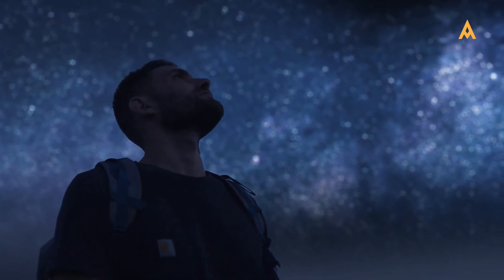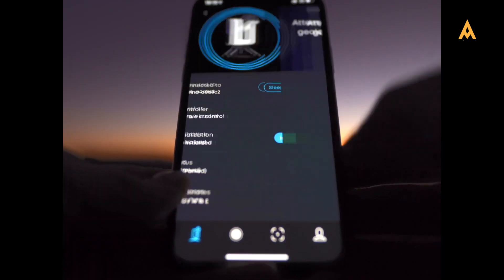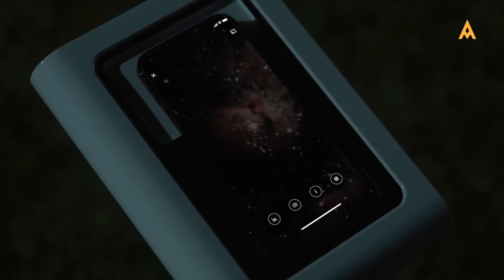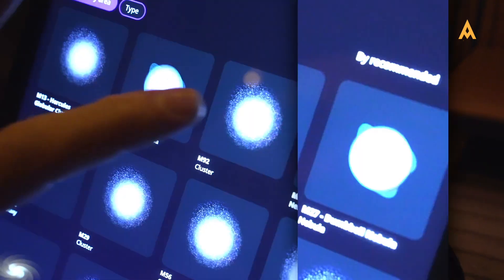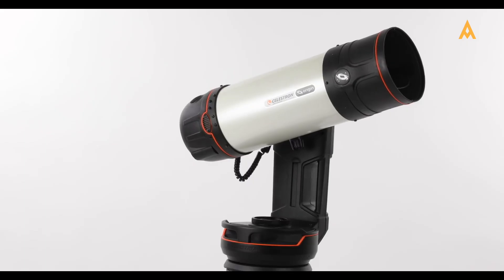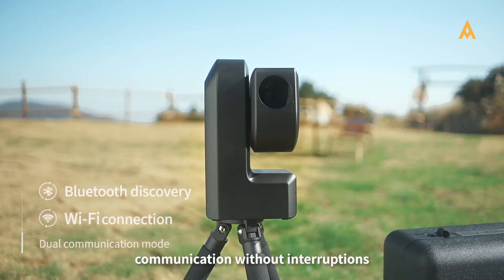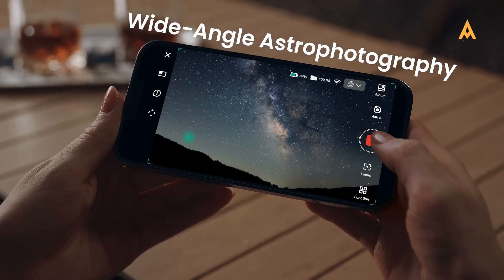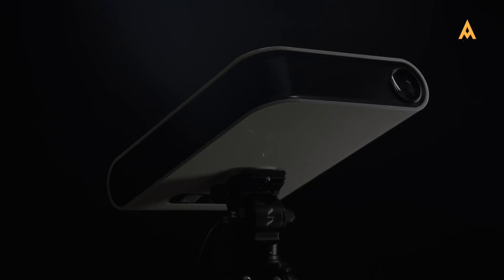Which Is the Best Smart Telescope? Ultimate Product Guide to Vaonis, Unistellar, Seestar, DWARF Labs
for International

Welcome to Edisla's Ultimate Guide to Smart Telescopes!

Discover how smart telescopes are revolutionizing stargazing, making it more accessible and enjoyable than ever before. In this guide, we explore the top smart telescope brands like Vaonis, Unistellar, Seestar, and DWARF Labs, and break them down into three categories:

 • Tier 1: Premium smart telescopes for serious astronomers
 • Tier 2: Budget-friendly smart scopes that still pack a punch
 • Tier 3: Innovative accessories and unique solutions for amateur astronomers

We dive deep into standout models like the Vaonis Vespera II, Unistellar eVscope 2, and the versatile DWARF 3. Whether you're a beginner or a seasoned astronomer, these telescopes blend advanced optics with cutting-edge technology, making them perfect for astrophotography, deep-sky observation, and casual stargazing.

In this video:

 • Why smart telescopes are a game-changer in the astronomy world.
 • Detailed breakdown of the Vaonis, Unistellar, Seestar, and DWARF Labs smart telescope series.
 • A close look at Tier 1 premium models and the best choices for serious astronomers.
 • Tier 2 smart telescopes offering incredible value without breaking the bank.
 • Tier 3 innovations like Pegasus Astro's Smart Digital Eyepiece and Vaonis' Hestia.

💡 Ready to level up your stargazing experience? Don't miss our top pick, the Vaonis Vespera II, for its perfect blend of price, portability, and advanced features!

Plus, stick around to hear about the Astra 114-Edisla's very own telescope that's loved by beginners and pros alike for its exceptional performance and stunning views of deep-sky objects.